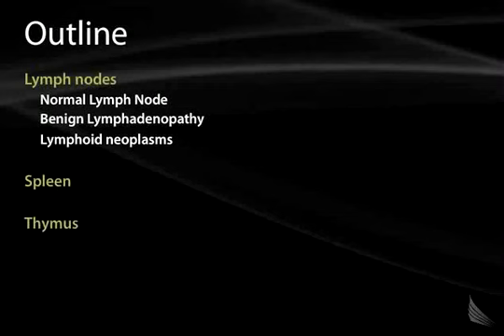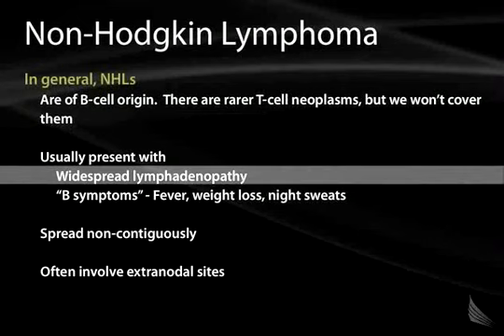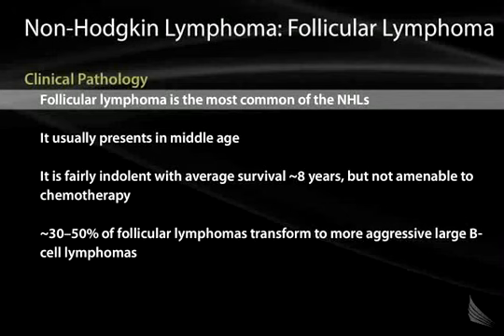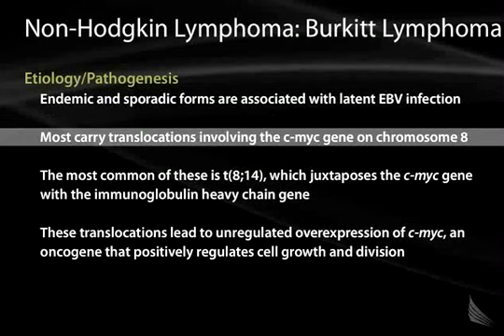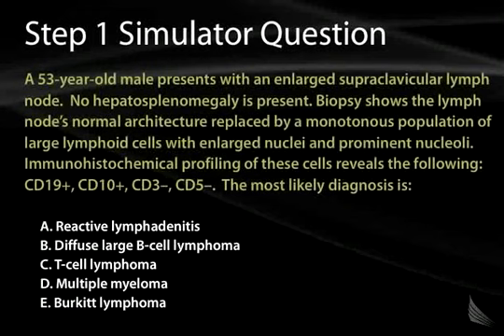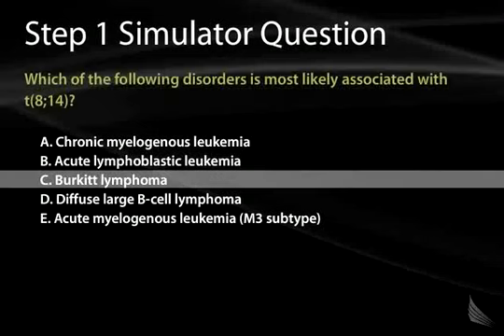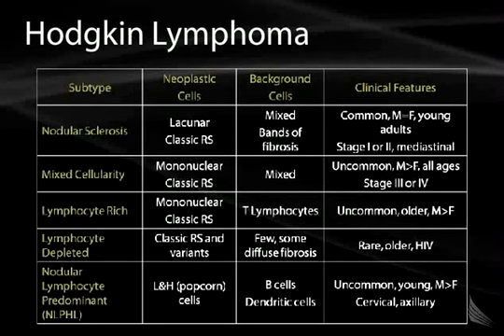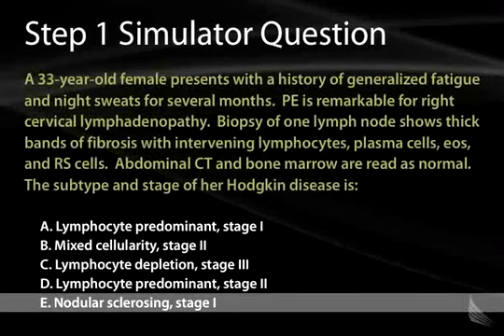54 Lymph Spleen, Thymus 01 Lymphoid tissue Lymph Nodes, Spleen and Thymus